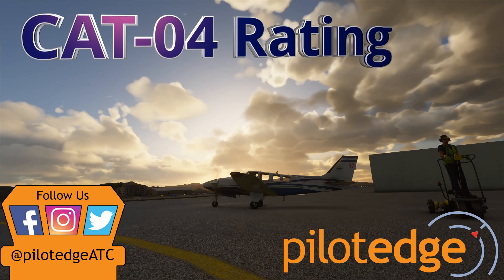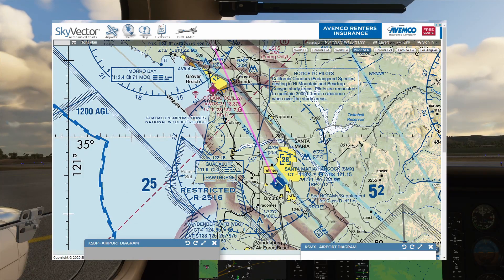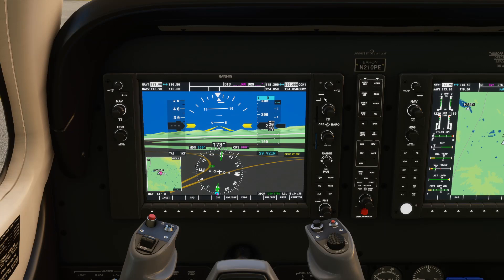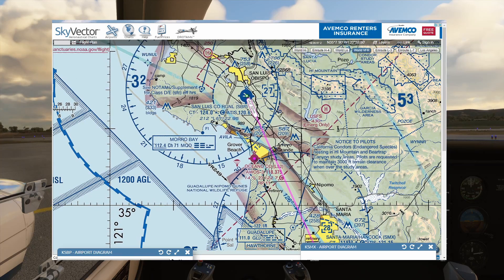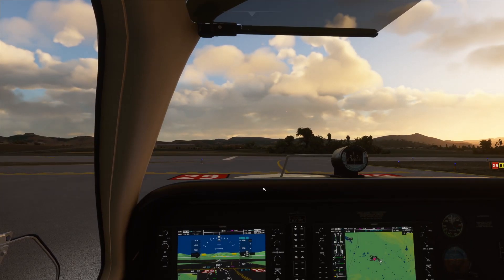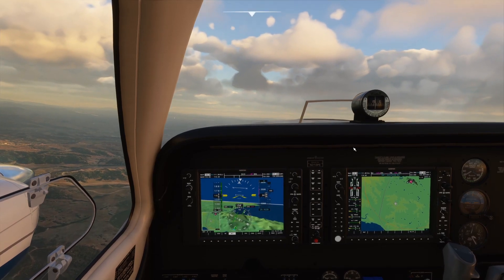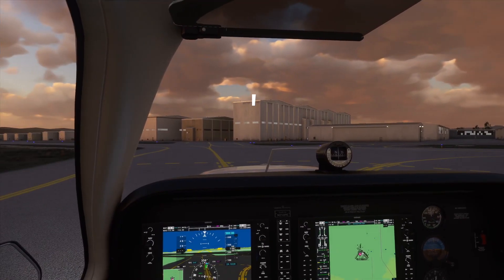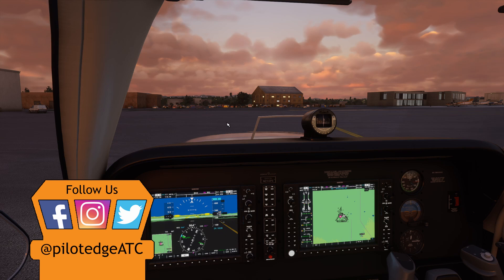PilotEdge CAT-04 Rating: Class D to Class D | Communications & Airspace Training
Questions? Comments? Want to meet PilotEdge staff or other users?
Use your skills from the CAT-01 through CAT-03 to depart a class D airport and fly a 25 mile flight into another class D airport. You'll talk to air traffic controllers as you depart and land, but nobody while you're enroute.

Remember that your flight may be different than what you see in this video based on the weather conditions you are using in your simulator. The wind may favor the different runways when you fly your flight so plan accordingly.

Intro to the CAT-04: 0:00
CAT-04 Briefing: 0:10
Cockpit Prep: 3:10
Departure Briefing: 4:32
Arrival Briefing: 7:32
Before Taxi: 8:36
Taxi: 9:25
At the Runway: 10:06
Takeoff: 10:30
Exiting the Class D: 11:54
When can you switch frequencies?: 13:10
Enroute: 14:16
Preparing for Arrival: 15:21
Calling SMX Tower: 18:01
Entering the Pattern: 18:18
Landing: 21:04
Taxi in: 22:15
Monitor vs Contact: 22:18